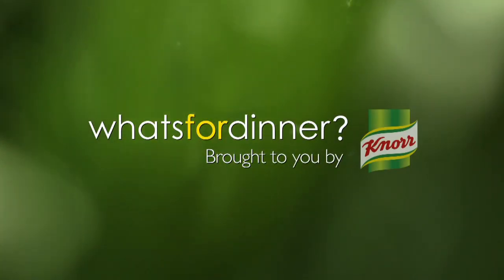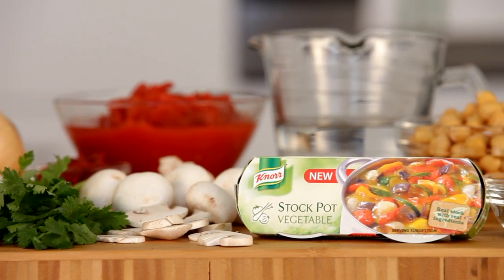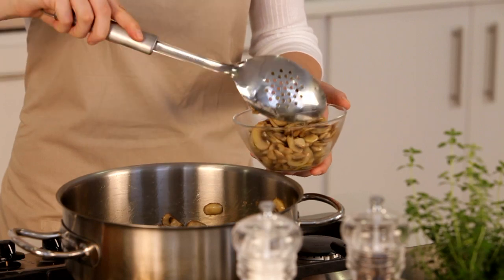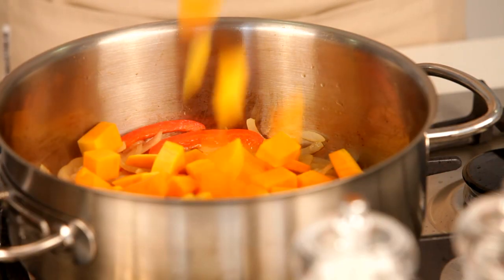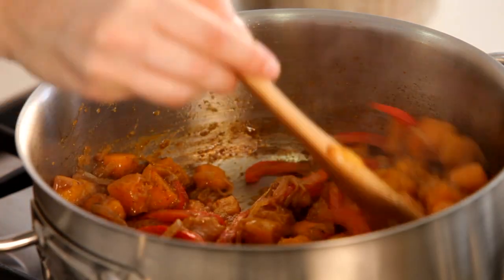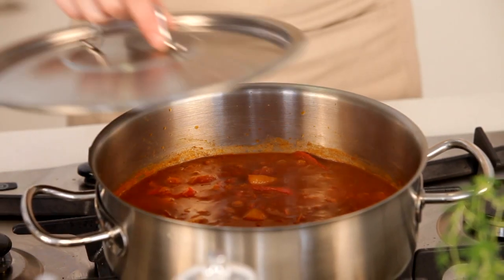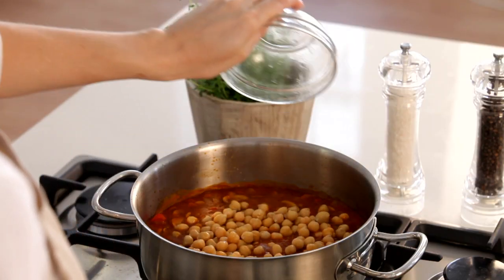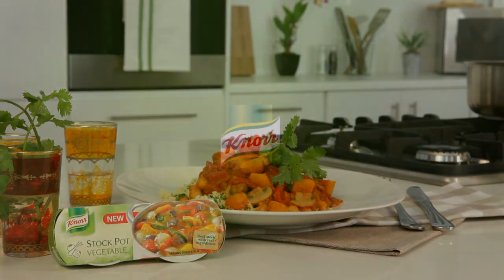Recipe: Butternut and Chickpea